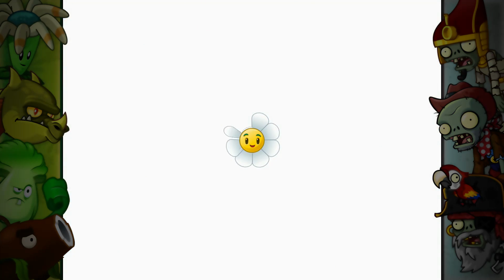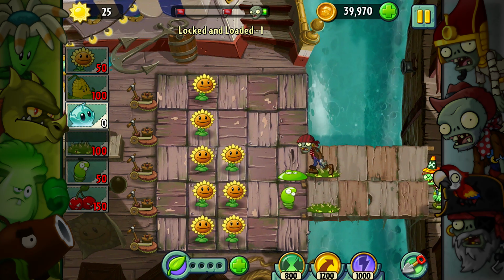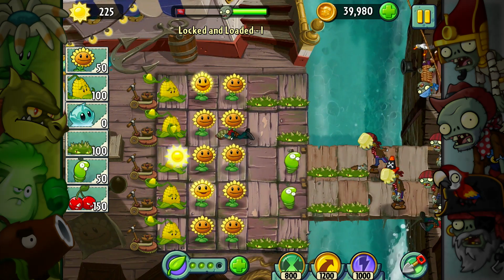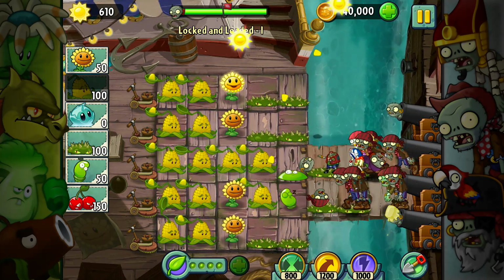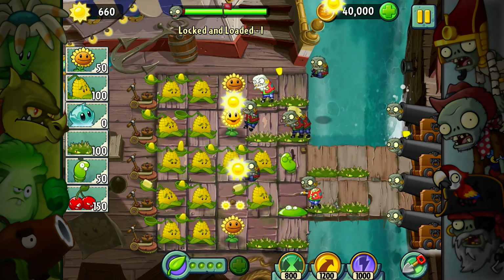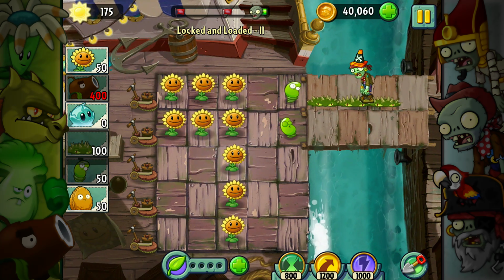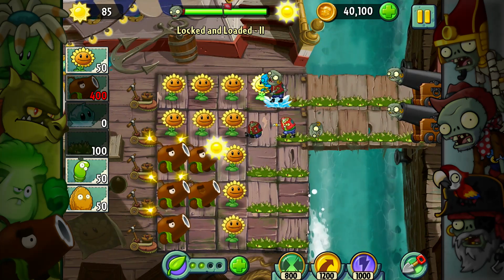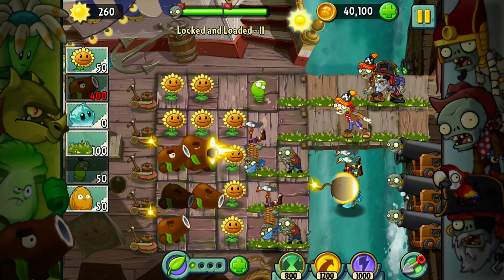Locked and Buttered (Pirate Seas) - Plants vs. Zombies 2: It's About Time #49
Next stop on Koops's Trip in Plants vs. Zombies 2 is Pirate Seas! Yar har, mateys!